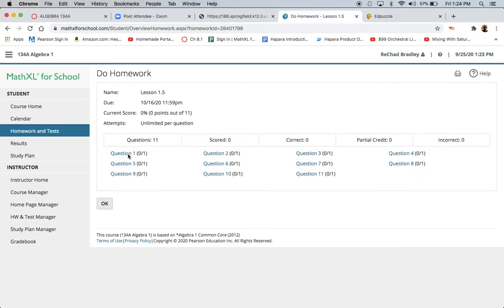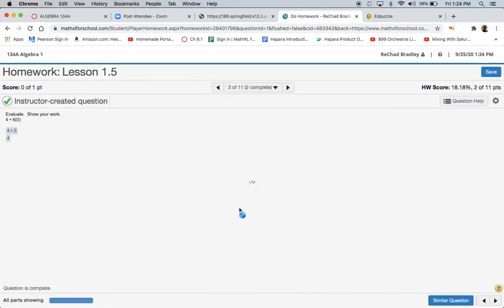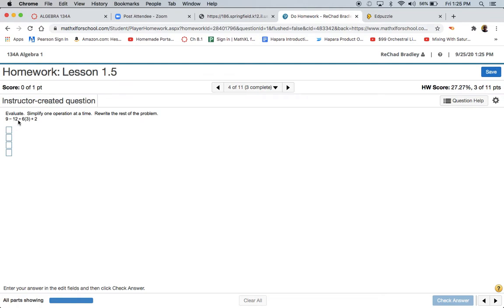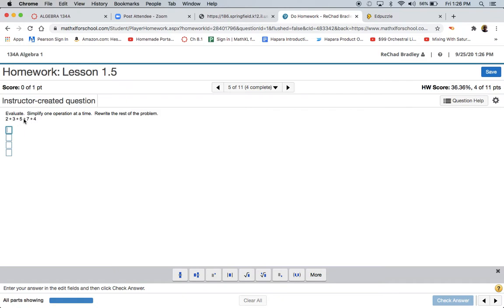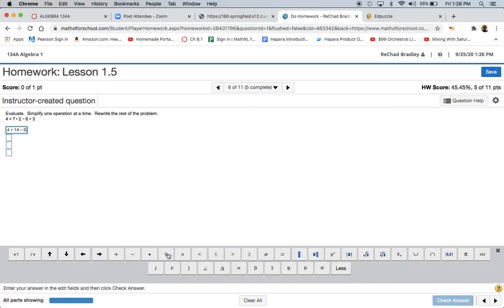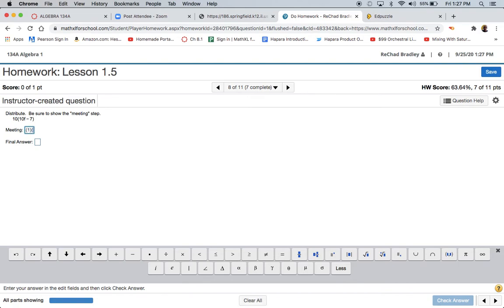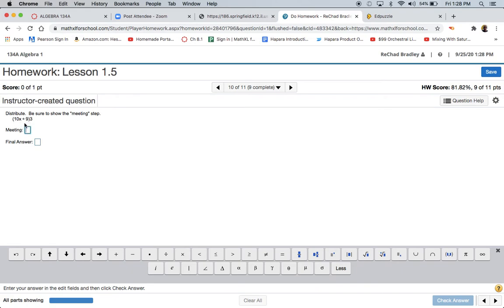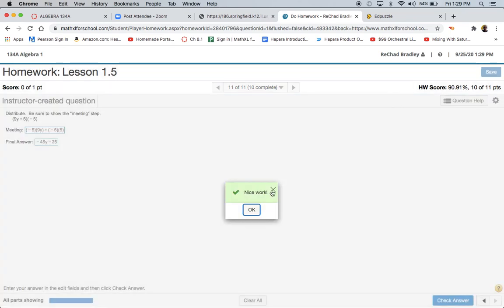MathXL 1.5 Explained